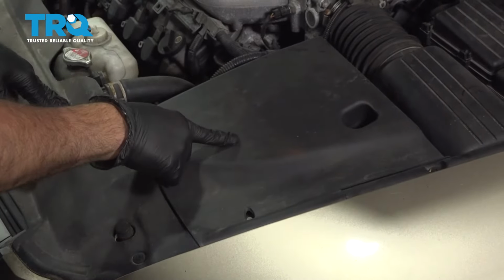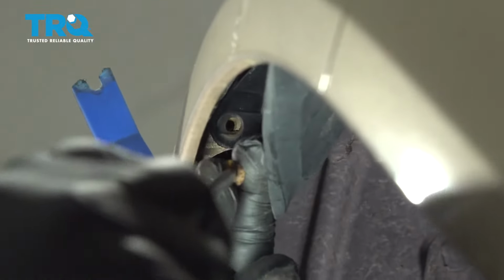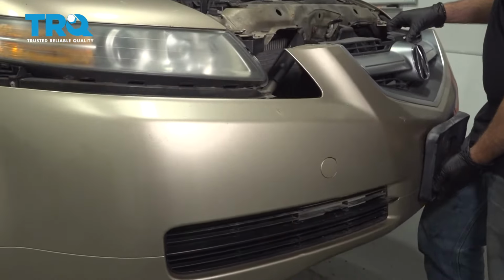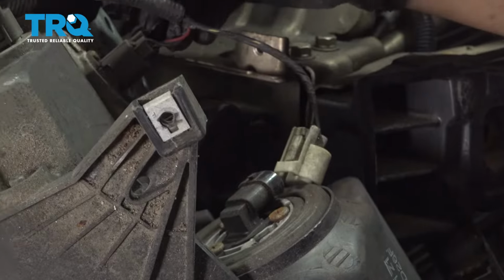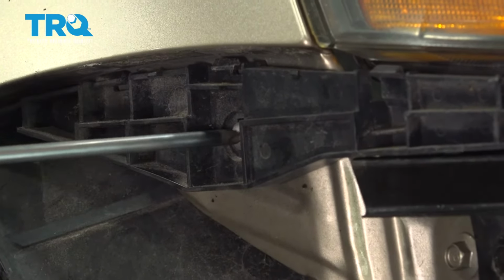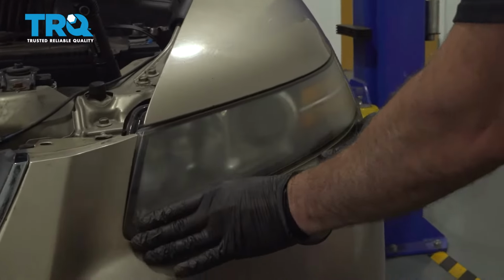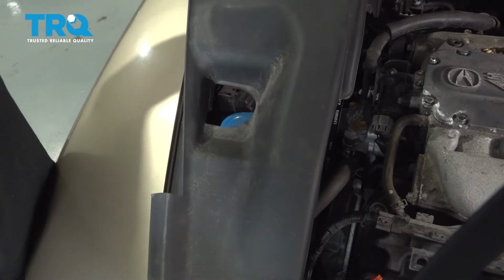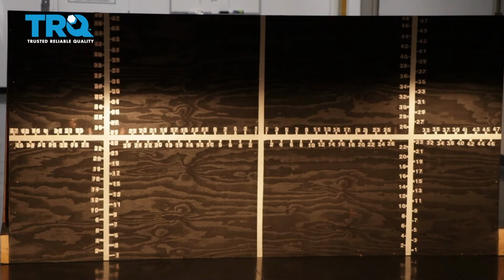How to Replace Headlight 2004-2008 Acura TL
Over time, headlight lenses become dull and hazy. You'd be surprised how much that affects your night time visibility! Replacing your headlight assembly is an easy way to improve safety and appearance on your vehicle. This video shows you how to install new, quality, TRQ headlight assemblies on your 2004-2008 Acura TL.

This repair was done on a 2006 Acura TL Base 3.2L Sedan 4-Door FWD and the process should be similar on the following vehicles:
2004 Acura TL
2005 Acura TL
2006 Acura TL
2007 Acura TL
2008 Acura TL

Tools you will need:
• 10mm Wrench
• 10mm Socket
• Ratchet
• Socket Extensions
• Drill